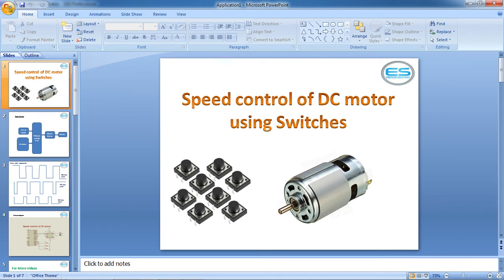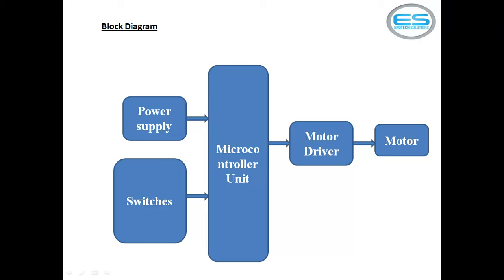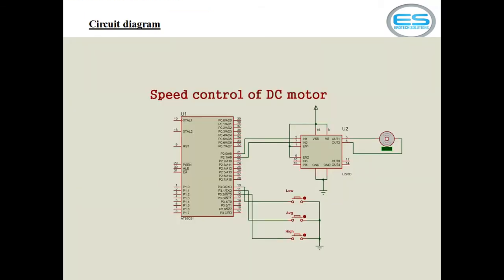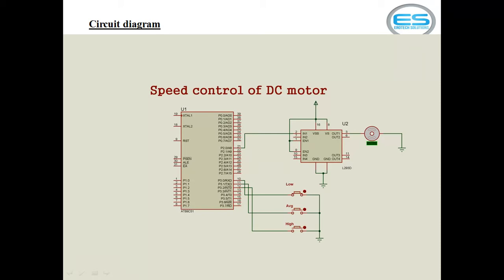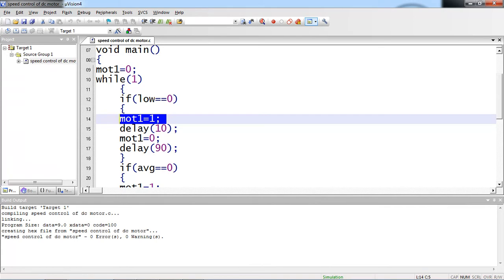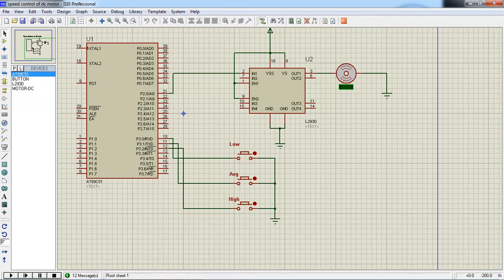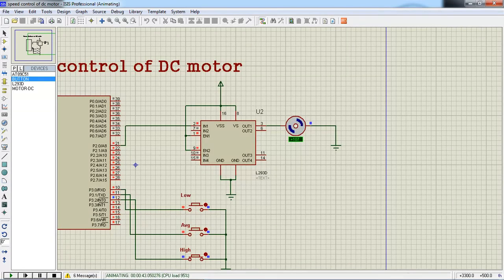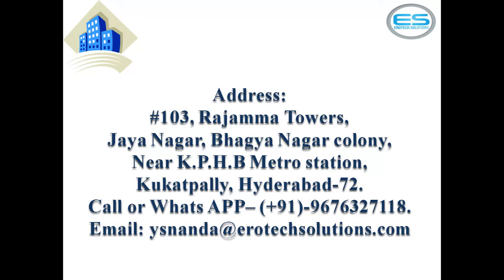Speed control of DC motor using Pulse width Modulation- PWM || EROTECH Solutions